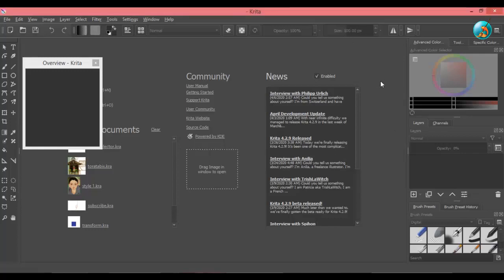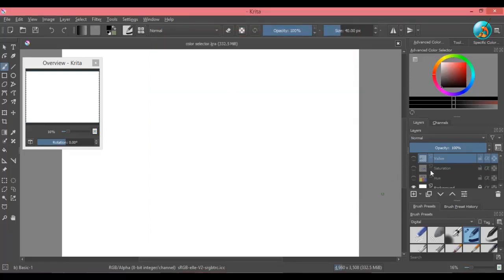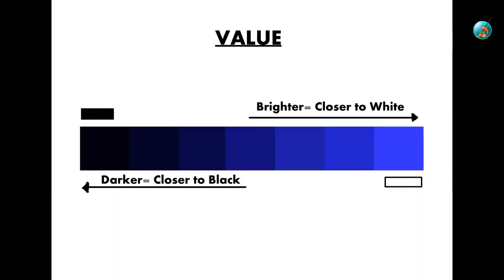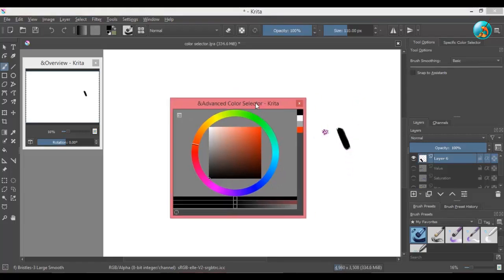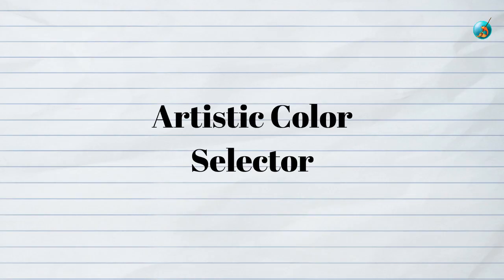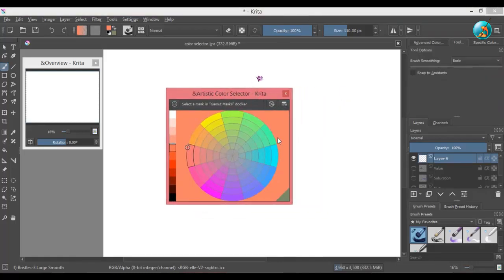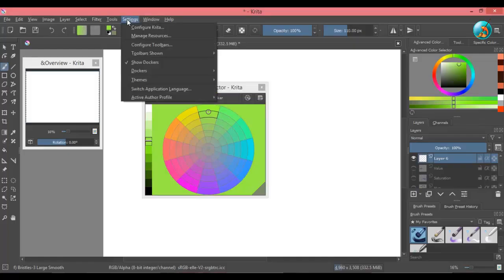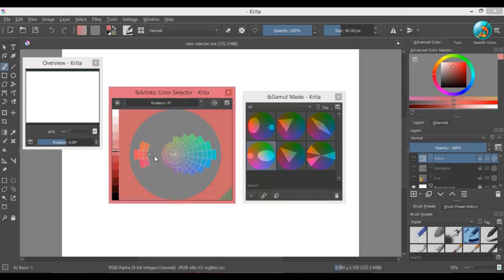Krita Tutorial | Advanced and Artistic Color Selectors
A basic Krita Tutorial on Advanced and Artistic Color selectors. This tutorial does not follow my Krita tutorial series as it was requested so I decided to make it ahead of schedule. I hope it is still simple enough to understand.

Timestamps:
0:00 - Introduction
0:30 - Changing Advanced Color Selector's Shape
1:14 - Hue, Saturation and Value
1:42 - Advanced Color Selector
4:08 - Artistic Color Selector
6:19 - Gamut Masks

Hue, Saturation and Value were lightly discussed to make Color selectors understandable. This tutorial does not cover color theory.